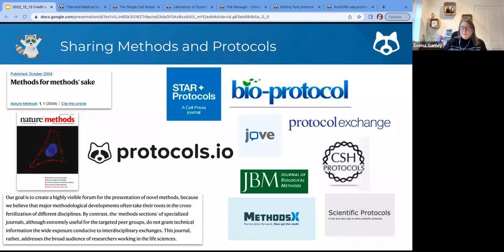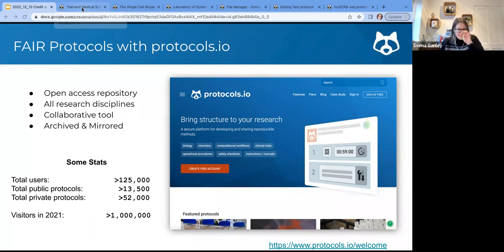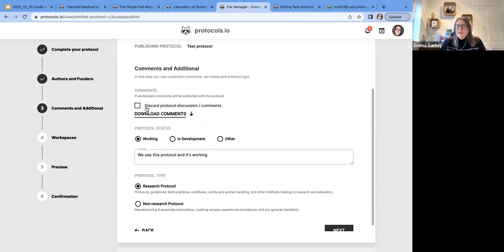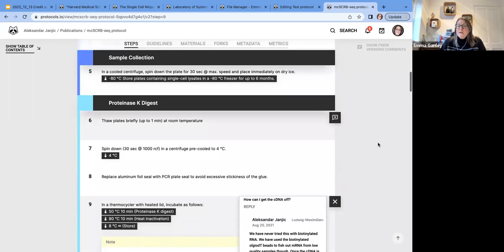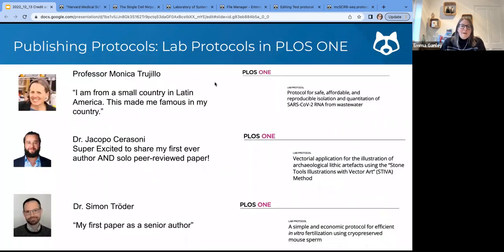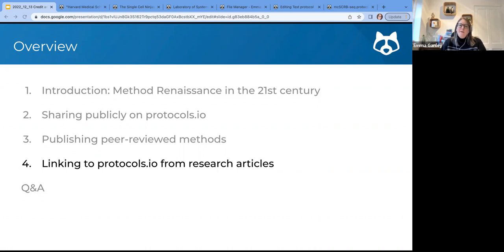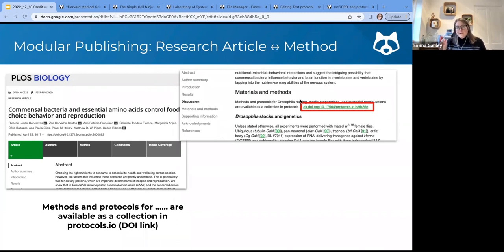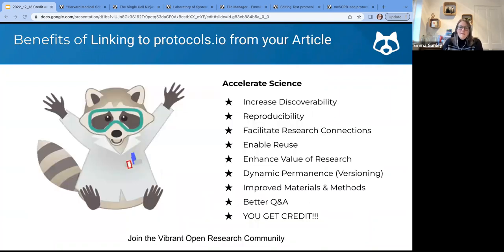Getting Credit and Recognition for Method Development